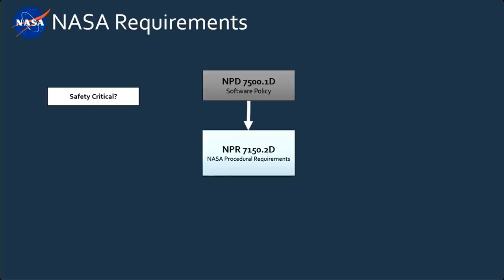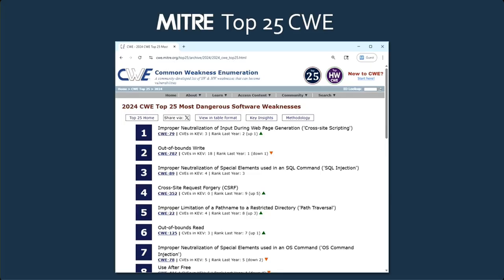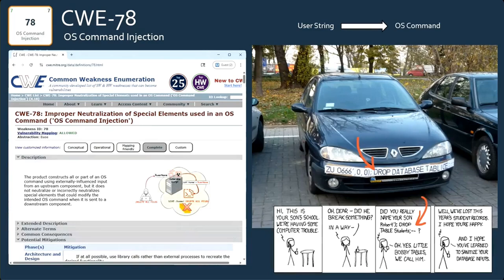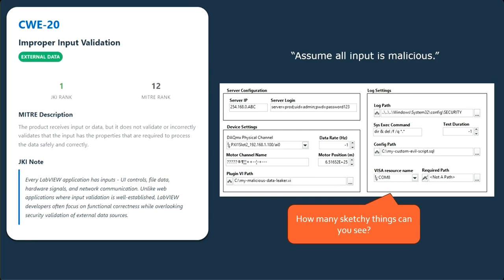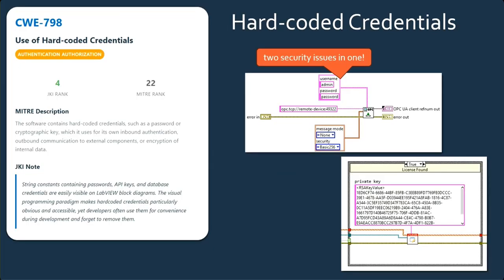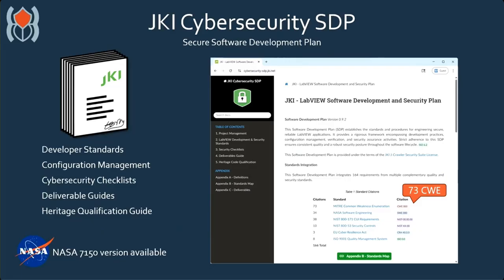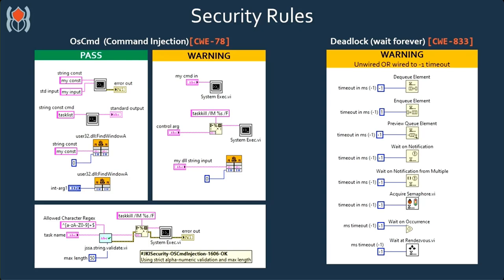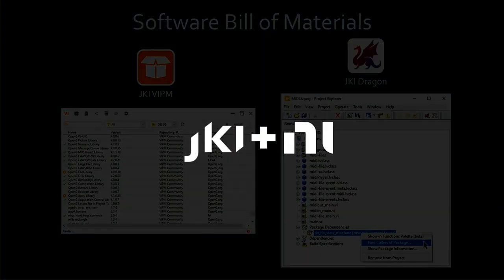Addressing top common code weaknesses (CWEs) with NI LabVIEW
From our Test System Security Summit in October 2025. Hunter Smith from JKI provides a LabVIEW security primer- what is programming security, what are common weakness enumerations (CWEs), and how do these apply to LabVIEW? Hunter provides a framework for thinking about CWEs when using LabVIEW to develop your code.